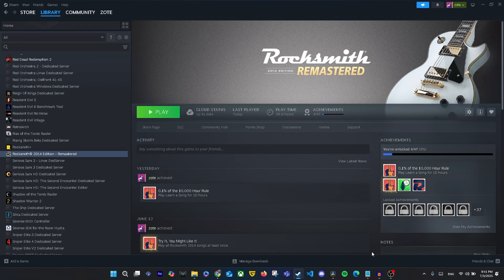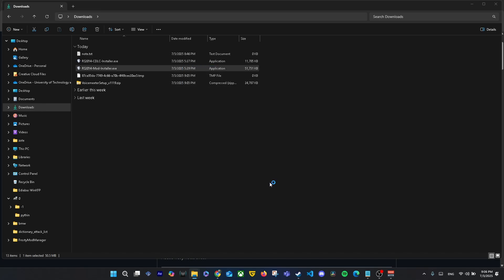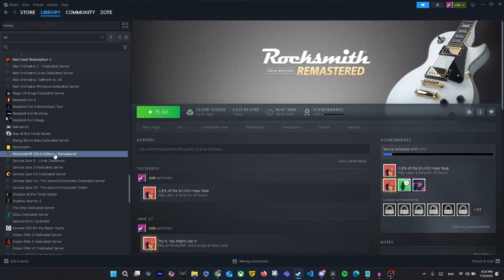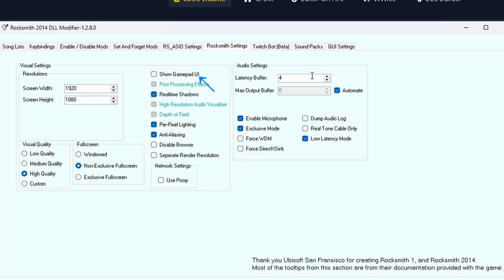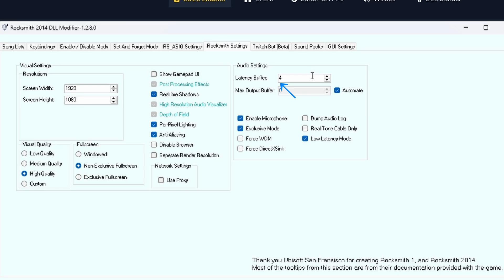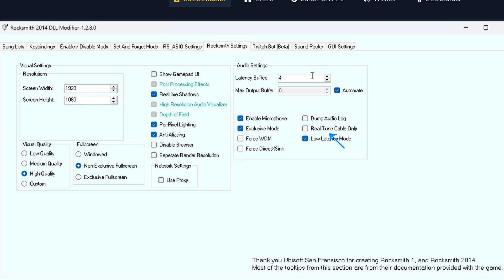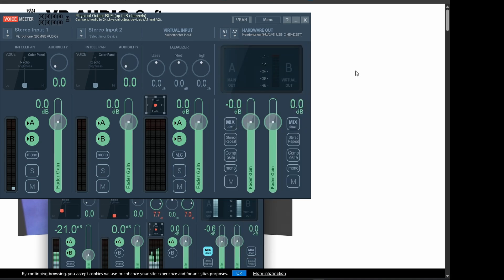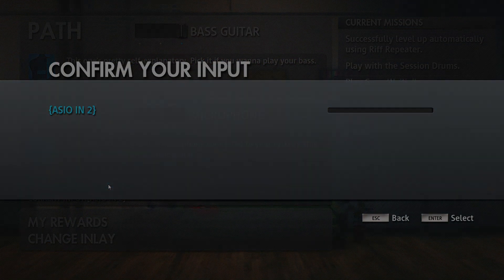How to Mod Rocksmith 2014 + Add Free Custom Songs and More!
🛠️ RSMods

🎚️ Voicemeeter (If RS ASIO doesn't detect your amp or audio interface )
🎸 Where I Get Custom Songs (CDLC):

 Amp I Use: BOMGE BMG-11S

00:00:00 - Intro
00:00:11 - Download RSMods
00:00:20 - Download CDLC Enabler
00:00:26 - Browse Main CDLC Site (CustomsForge)
00:00:33 - CDLC Archive (Delisted DLCs)
00:00:38 - Amp I Use: BOMGE BMG-11S
00:00:44 - Download Voicemeeter
00:00:51 - Install RSMods
00:01:26 - Enable CDLC Support
00:02:00 - Download & Install RS ASIO
00:02:17 - Setup System Sound Settings
00:02:50 - Open RSMods (Configure RS_ASIO Settings)
00:03:19 - Rocksmith Settings Explained  -visual
00:04:12 - Audio settings
00:05:34 - Enable Fast Load (SSD Users)
00:05:48 - Voicemeeter Configuration (Optional Fix)
00:06:38 - How to Add Custom Songs / CDLC